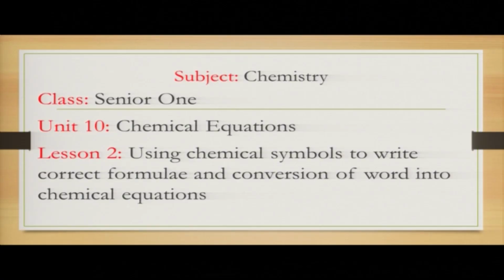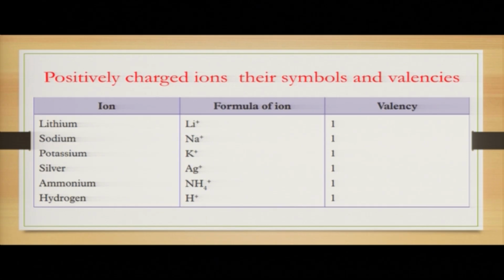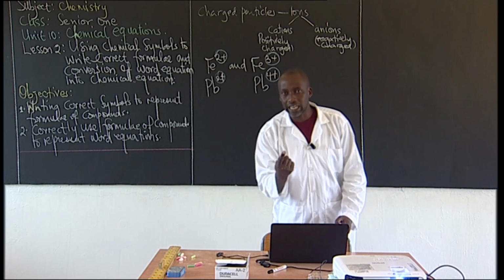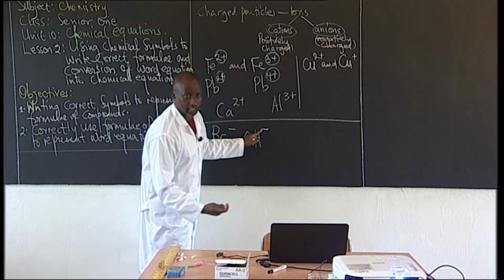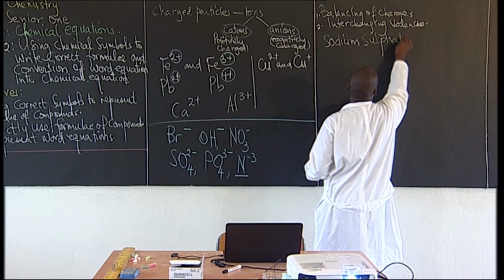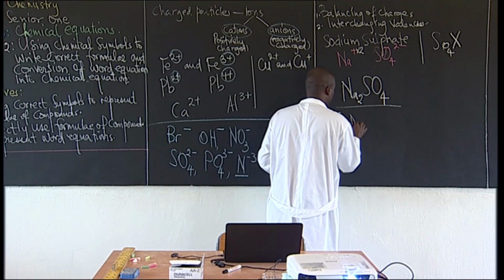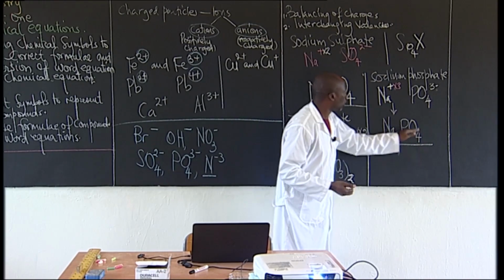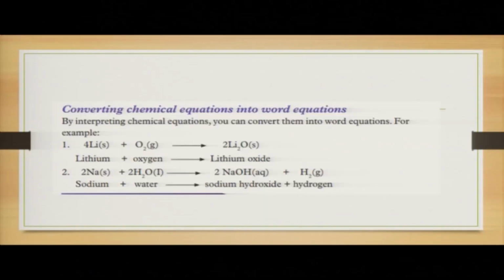S1 Chemistry Unit 10 Chemical equations Lesson 2 Using chemical symbols to write correct formulae an